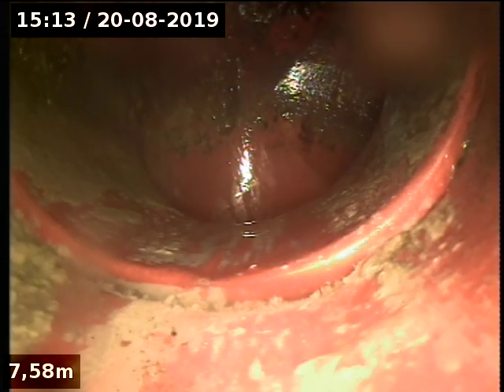Back drain black rock road